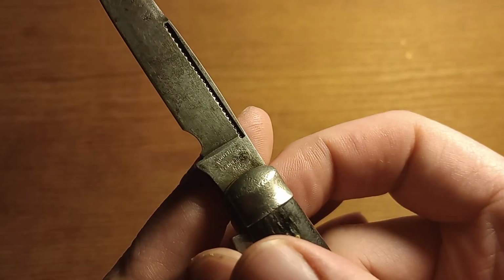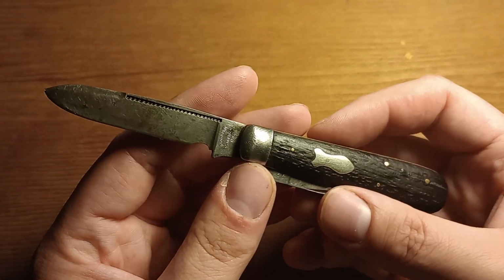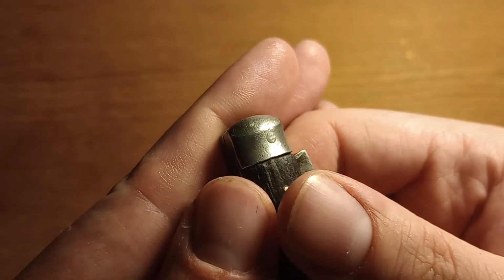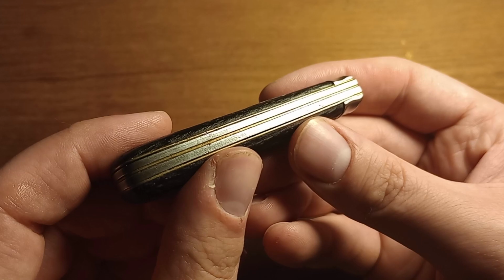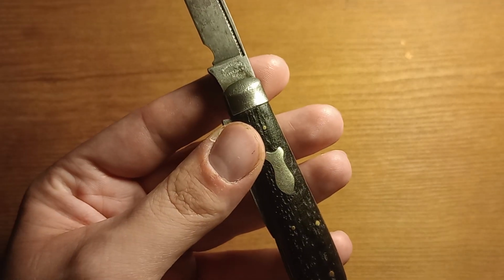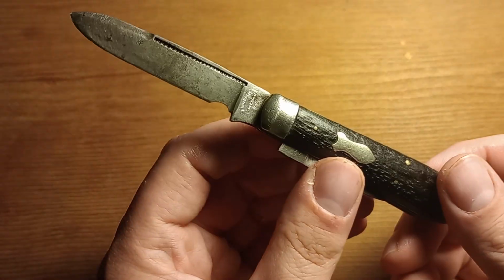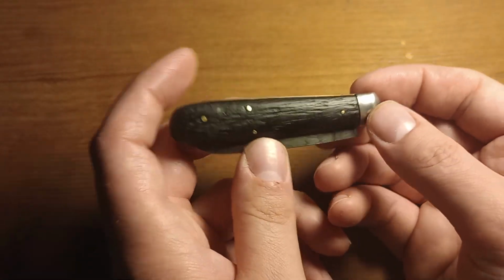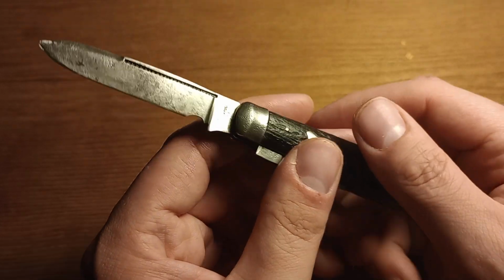Antique Booth Brothers Pocket Knife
a super cool old pocket knife from the "hay day" of US made cutlery.